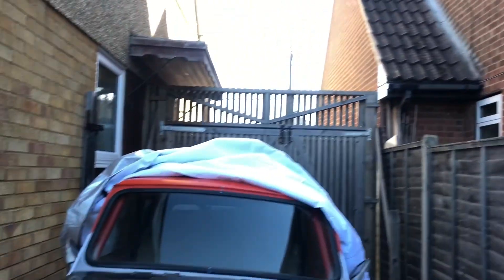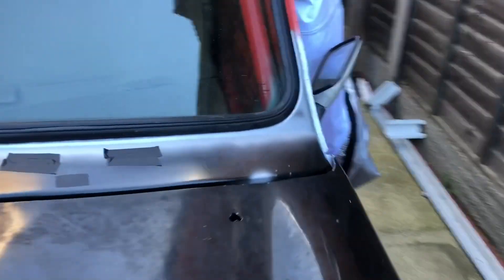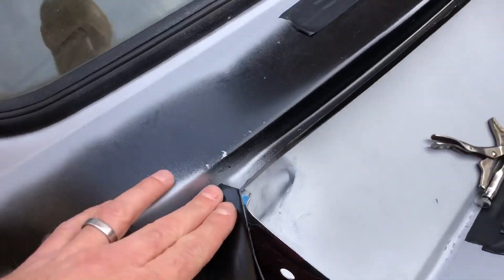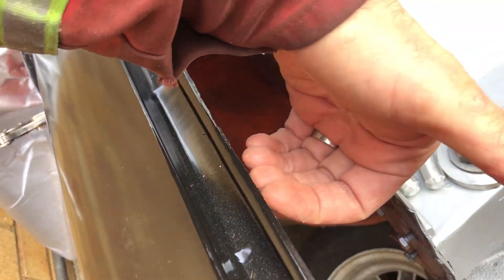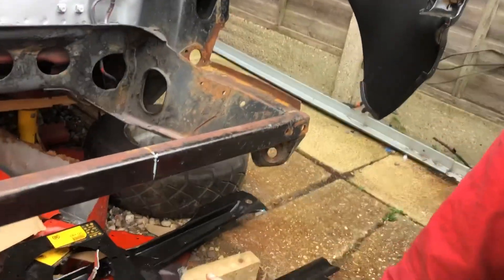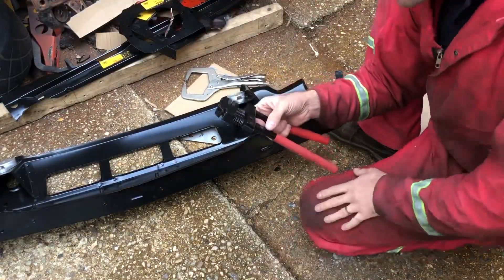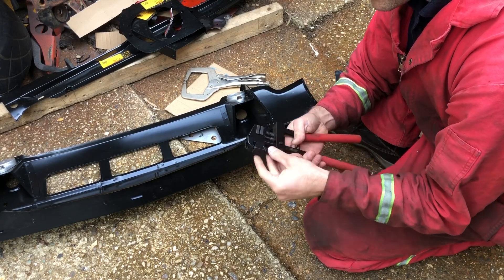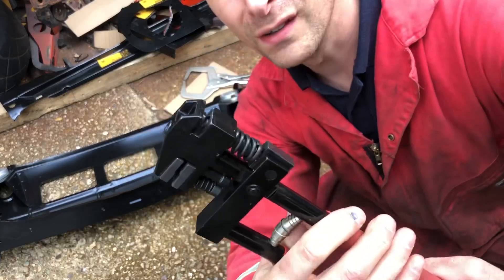Classic Mini - Clubman Front End - Part 1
I finally get the clubman front on the car. I hope you enjoy watching this as much as I did making it. God the car looks good 😍